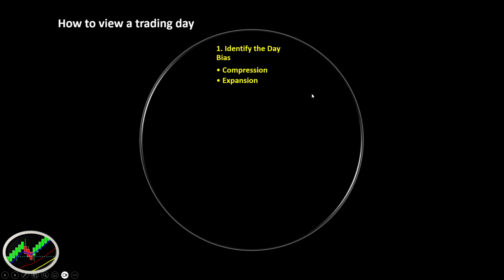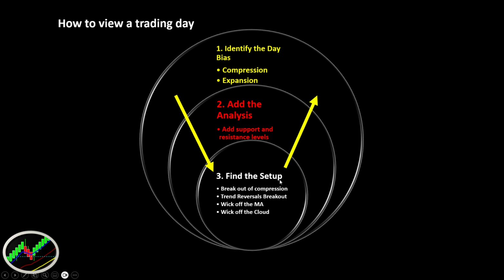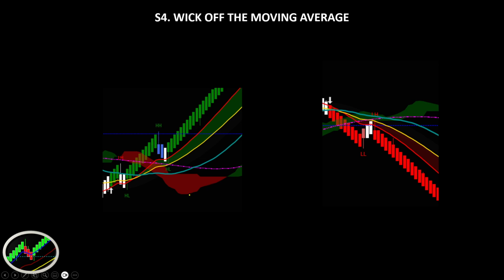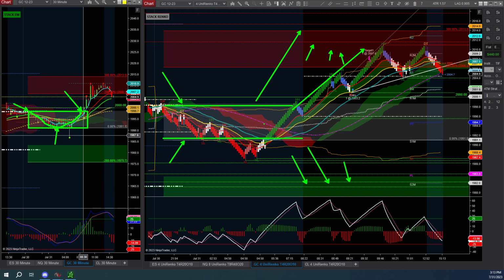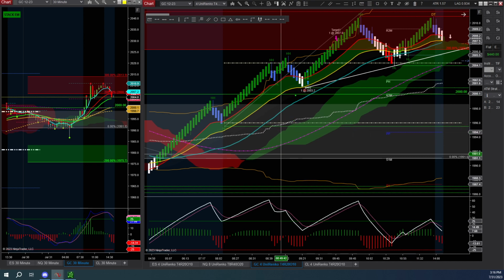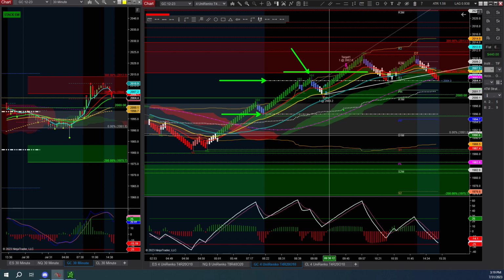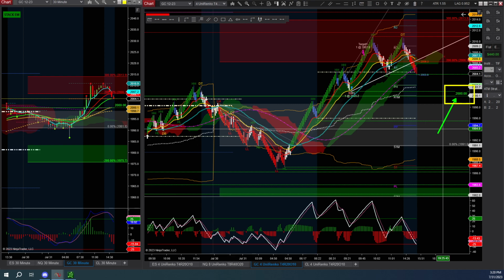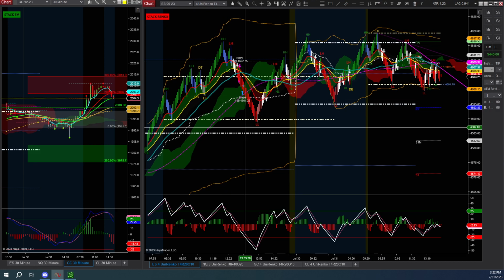$ 4,400 Day Trading Futures Renko - Monday July 31, 2023 - Recap